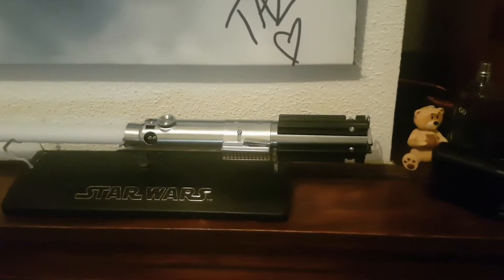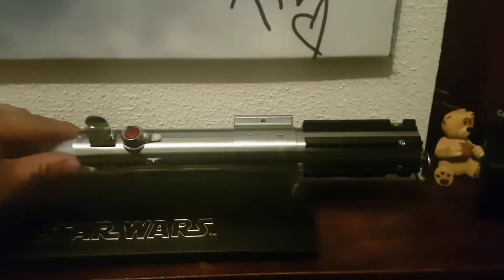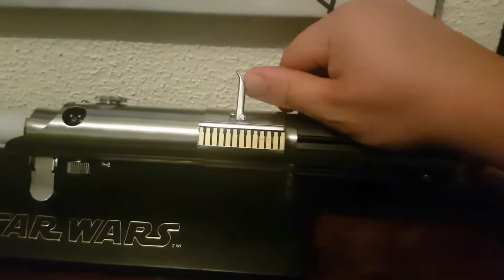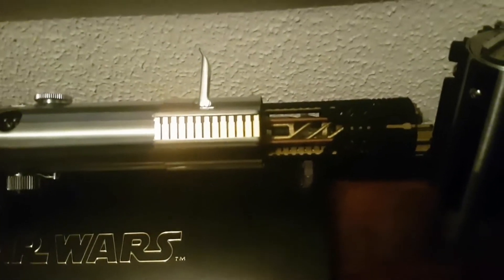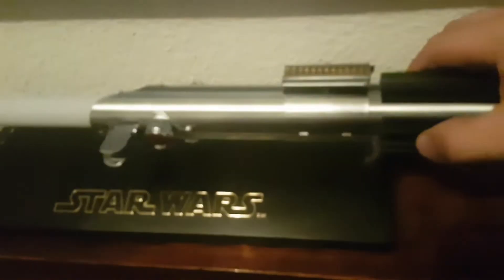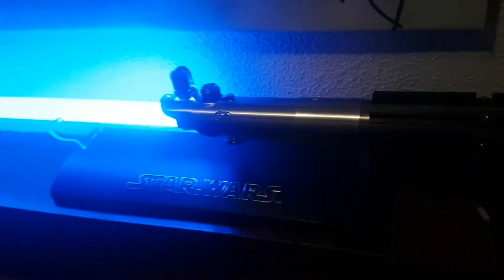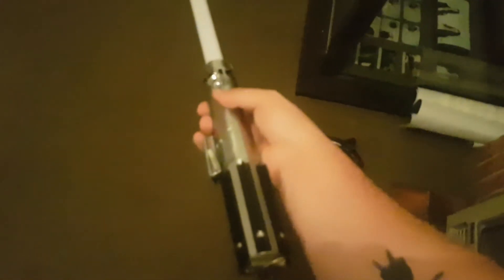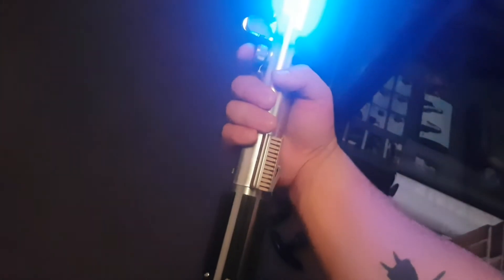Custom TFA Graflex 2.0 Tri-Cree BBW NB3.0 Chassis Crystal Chamber